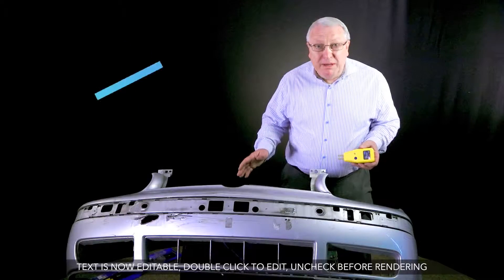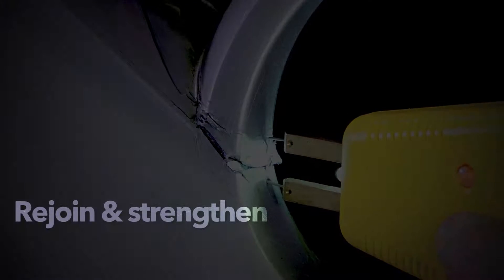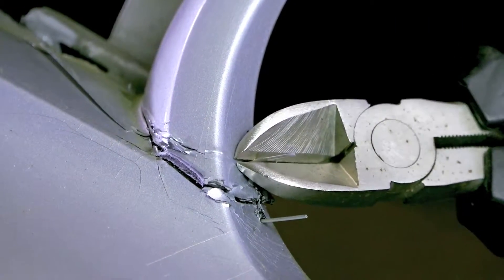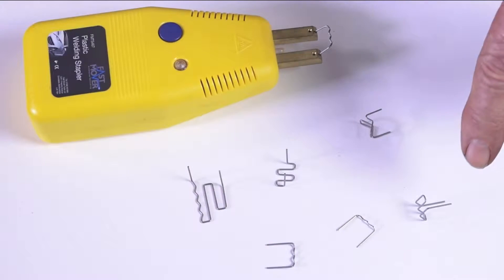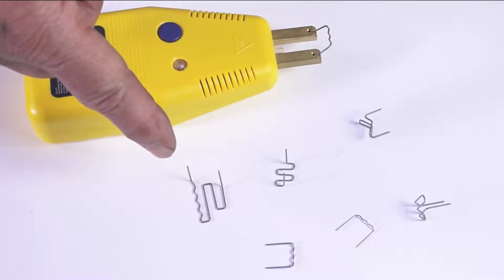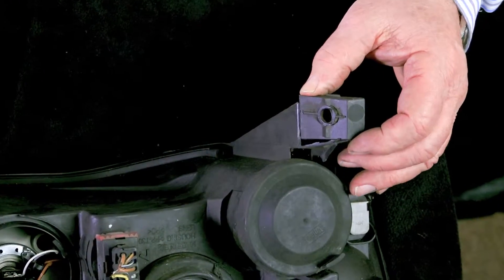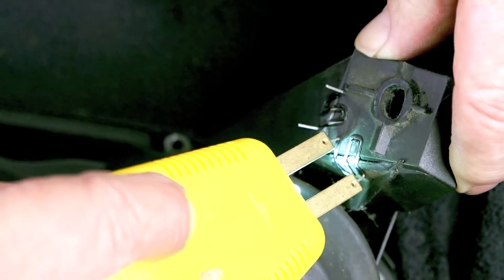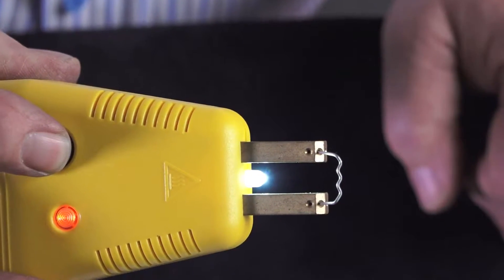Cordless Hot Stapler